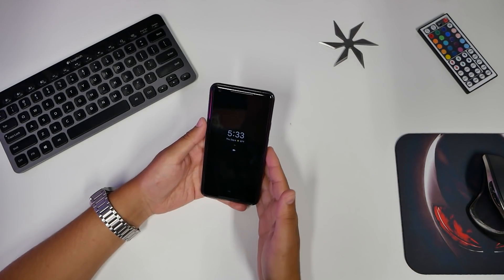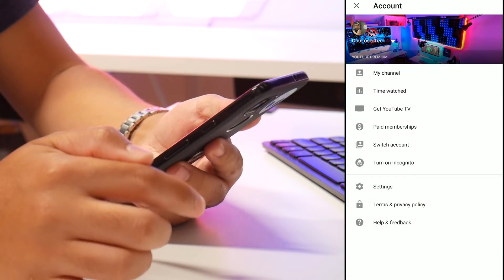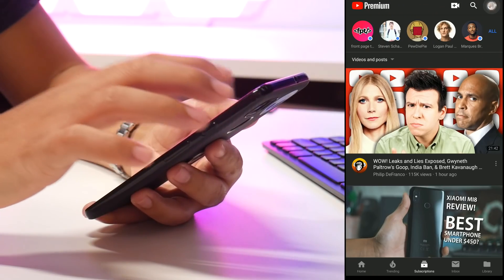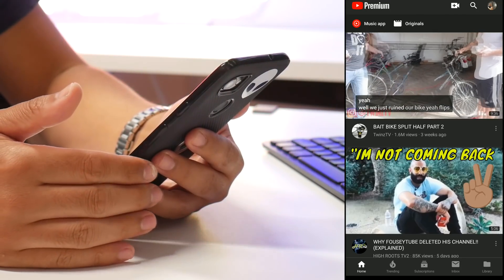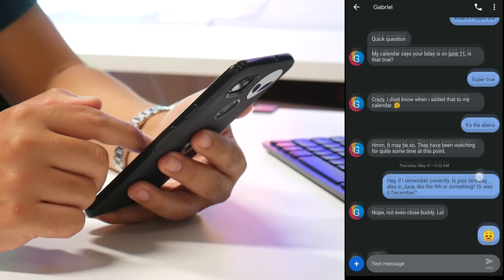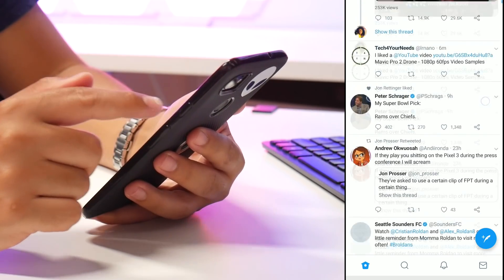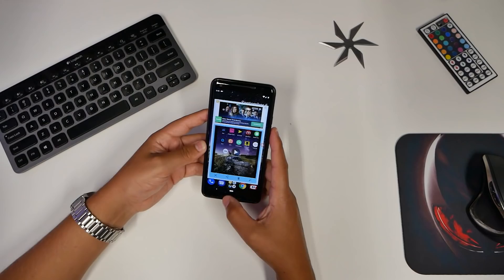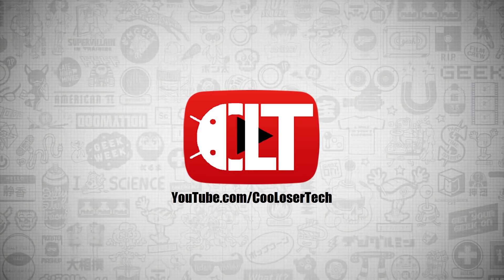Dark Mode for YouTube & more Apps - How to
Dark mode for YouTube is now available in an update for android. Android was last to get this feature, when it should of been first. AZ Screen Recorder

3. All in 1 Portable Charger

9. Mid Tower PC Case